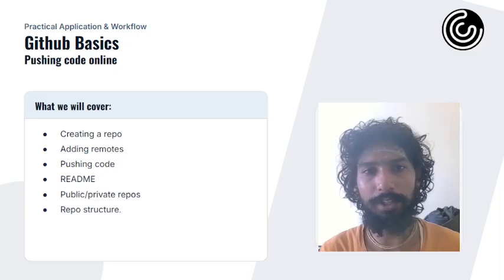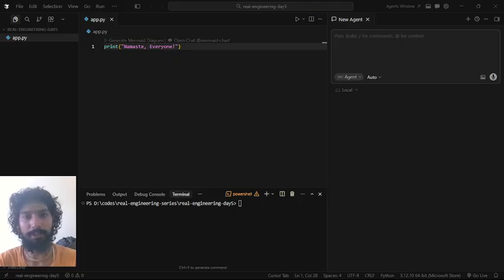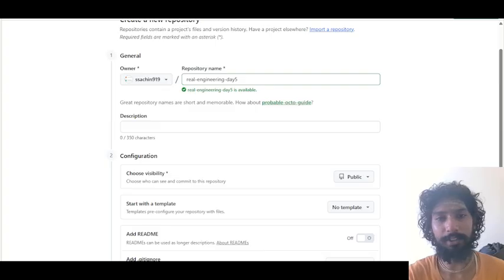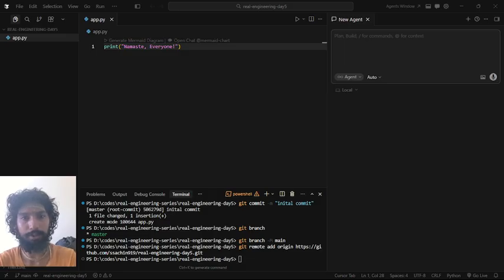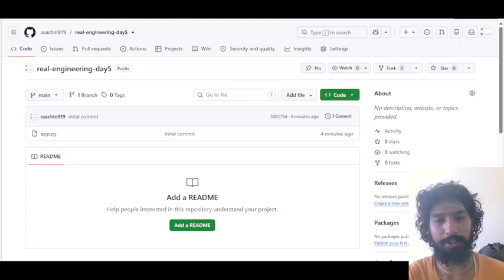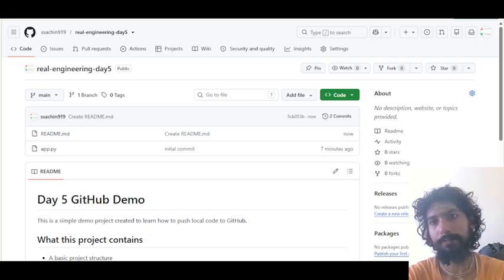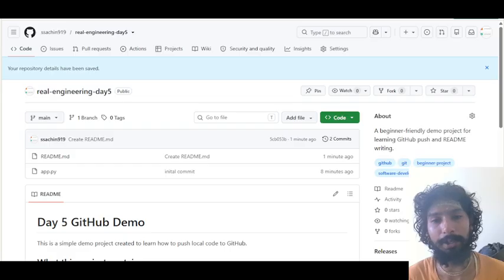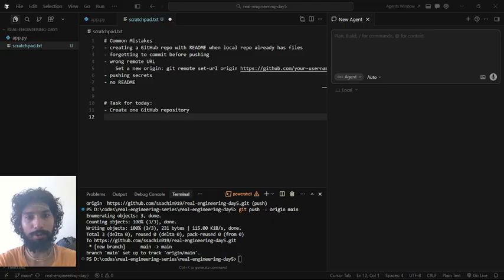Day 5: Push Code to GitHub & Write a Professional README | GitHub for Freshers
In Day 5 of the Real Software Development Skills Sprint, we learn how to push local code to GitHub like a real developer.

Till now, we learned Cursor IDE, terminal basics, and Git basics. Today, we take the next step: creating a GitHub repository, connecting it with our local project, pushing code online, and writing a clean README file.

In this video, you will learn:

How to connect local code with GitHub
How to use git remote add origin
How to push code using git push -u origin main
How to write a clean README
Why GitHub profile matters for freshers
Common mistakes beginners make while pushing code

GitHub is not just a place to store code. For freshers, it becomes proof of work. A clean GitHub profile can show your consistency, project-building ability, code quality, and communication skills.

Your task for today:
Create one GitHub repository, push your local project, and add a clean README with project name, tech used, how to run, what you learned, and future improvements.

Follow the full 30-day series to learn real software development skills step by step.